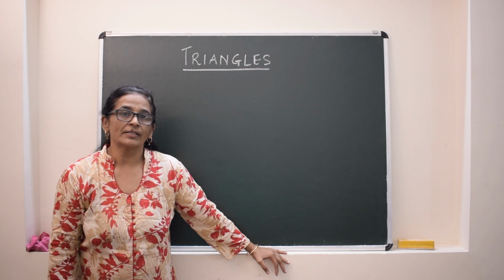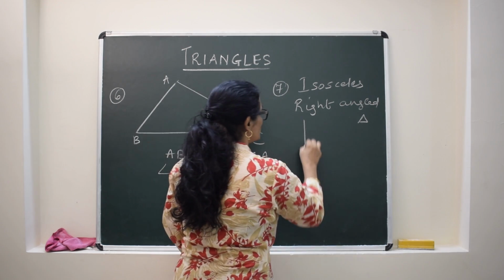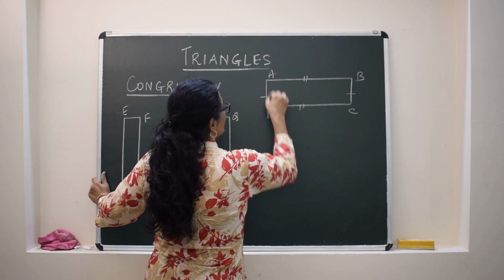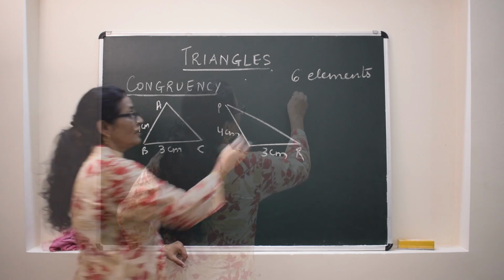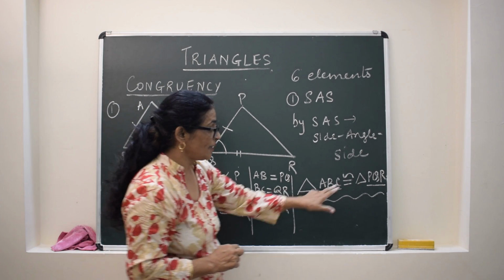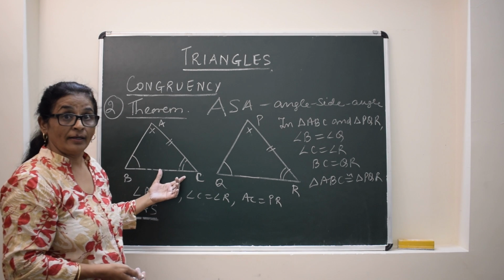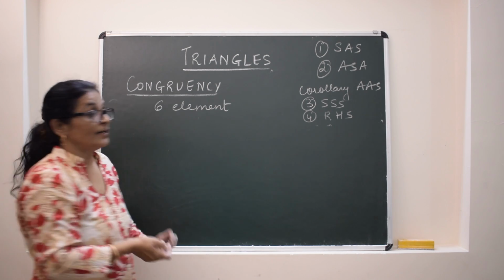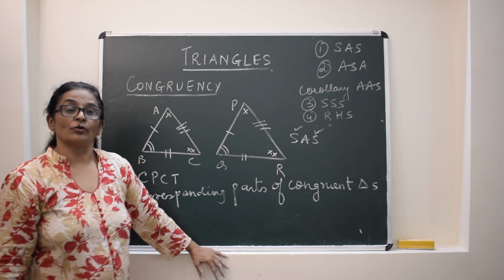Triangles | Introduction | Types of triangles | Congruency | SAS | ASA | SSS | RHS | CBSE Maths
In this video you will learn about triangles and types of triangles :
acute angled triangle, obtuse angled triangle, right angled triangle, equilateral triangle, isosceles triangle, scalene triangle and isosceles right angled triangle.
You will also learn the conditions of congruency;  which are,
Corollary AAS - angle, angle, side